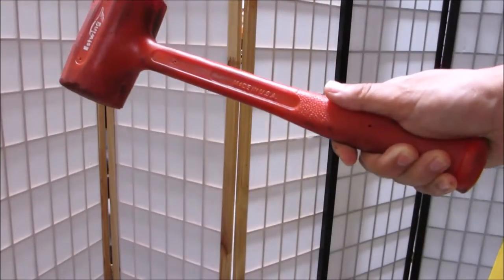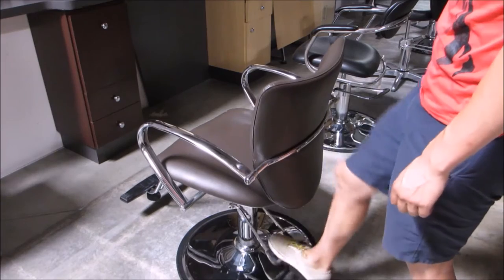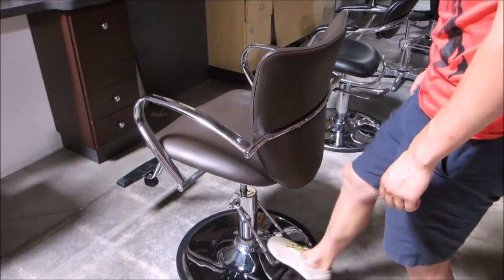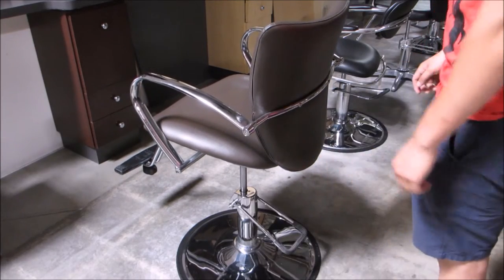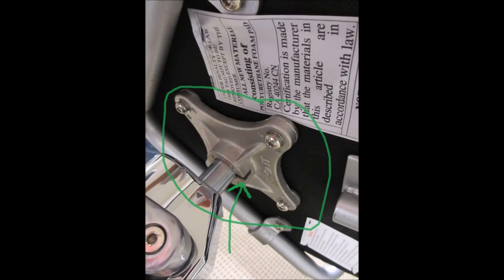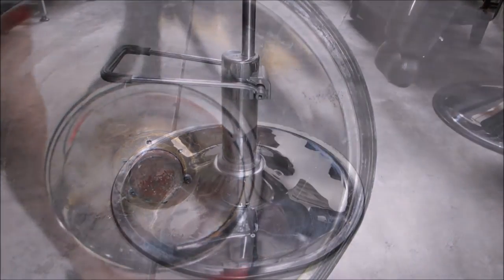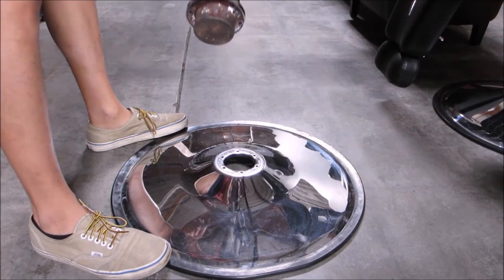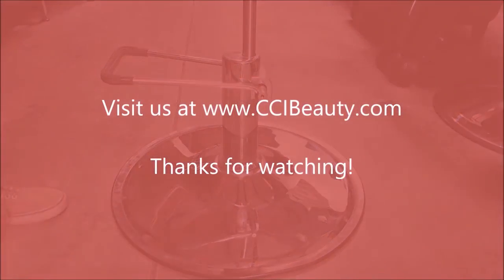How to Remove Salon Chair Pump and Seat Top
Today's CCI Beauty instructional video teaches you how to remove the chair top when you need to change the pump or base.